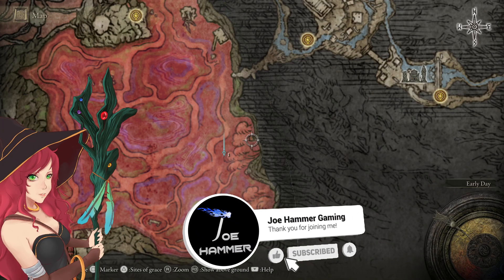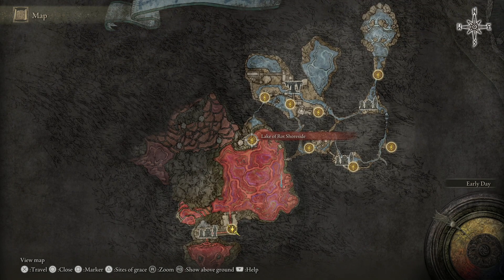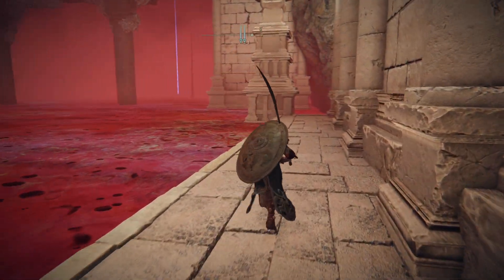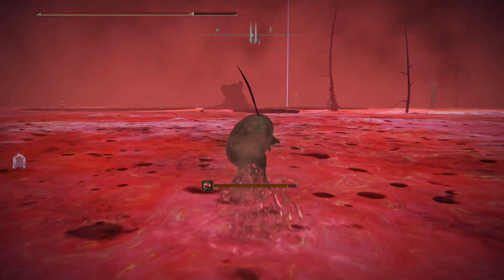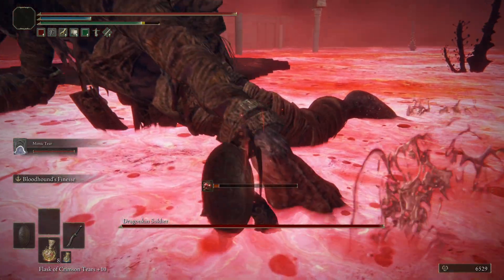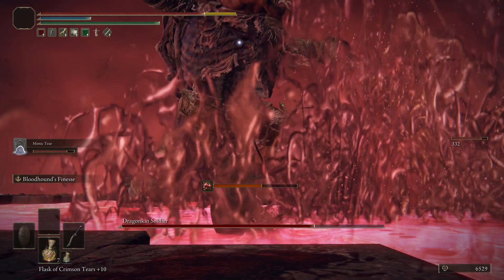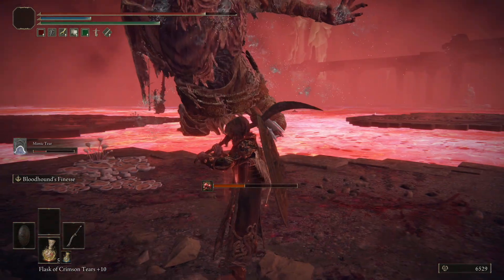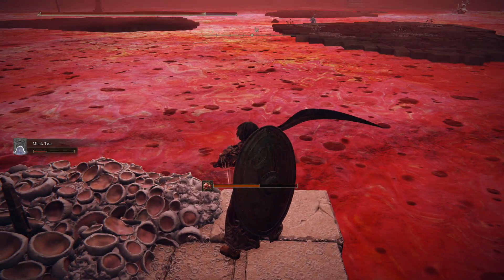How To Get Dragonscale Blade Location - Lake Of Rot Dragonkin Soldier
We're off to the Lake Of Rot in this one as we go to pick up the Dragonscale Blade game says the Dragon Scale part of the title is one word like Dragonscale, I don't know why google spells weirdly XD.

0:00 Dragonscale Blade Map Location
0:50 Setting off
1:54 Lake Of Rot Dragonkin Soldier
3:12 outro